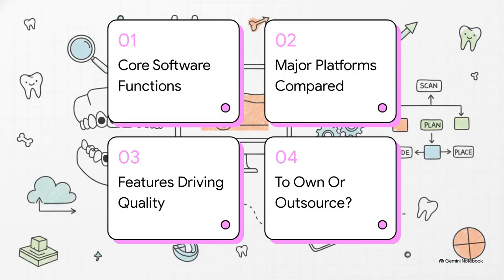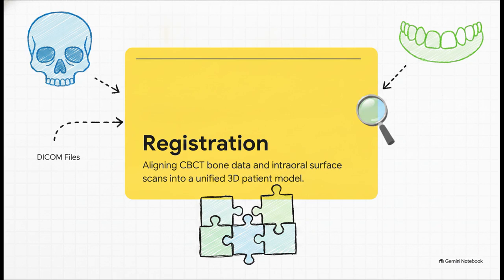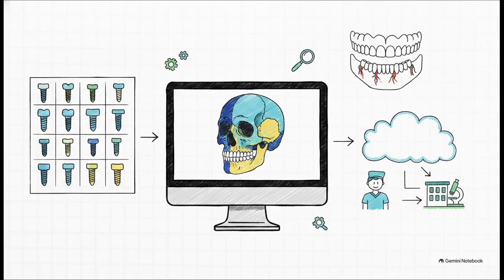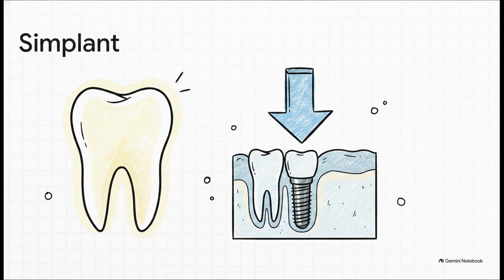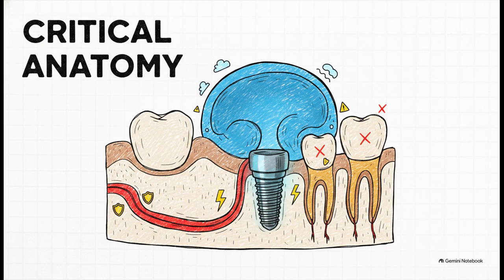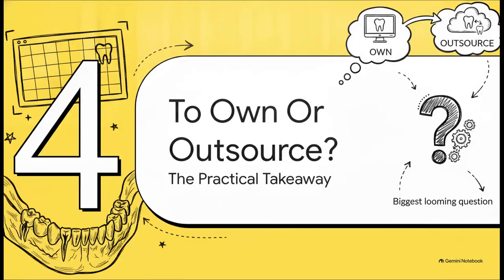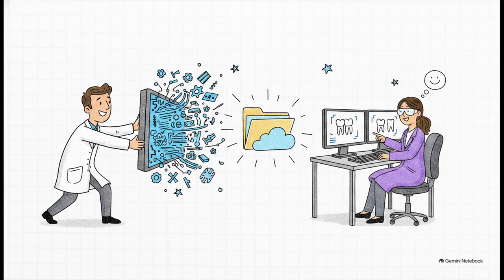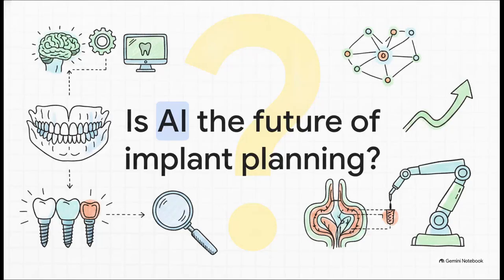Implant Planning Software for Dental Surgical Guides | Guided4Excellence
Understand what implant planning software dental labs actually use to design surgical guides, and why your software choice matters for guide quality and clinical accuracy.

What you'll learn in this video:
• How implant planning software integrates CBCT and intraoral scan data
• Which major platforms dental labs use: Anatomage, Simplant, coDiagnostiX, Blue Sky Plan, and Planmeca
• What software features matter most for guide accuracy and safety
• Whether you need your own planning software or can rely on your lab

About Guided4Excellence:
Guided4Excellence provides precision dental surgical guides and digital dentistry support for implant procedures. We offer implant treatment planning, custom surgical guide design, 3D-printed guide manufacturing, and guided surgery workflow enablement — helping dentists and oral surgeons achieve predictable implant outcomes.

📍 Digital Dentistry | Implant Surgical Guides | 3D Printing

⏱️ Timestamps:
0:00 Introduction
0:30 What implant planning software does
2:00 Major platforms overview
4:30 Anatomage and Simplant
6:00 coDiagnostiX and Blue Sky Plan
7:30 Software features that matter for guide quality
9:00 Do you need your own planning software?